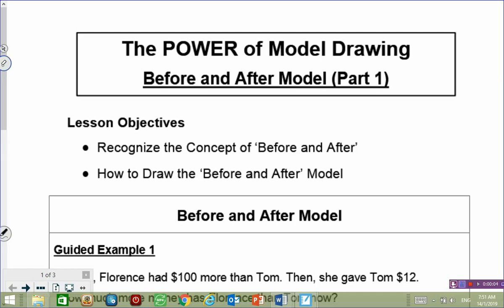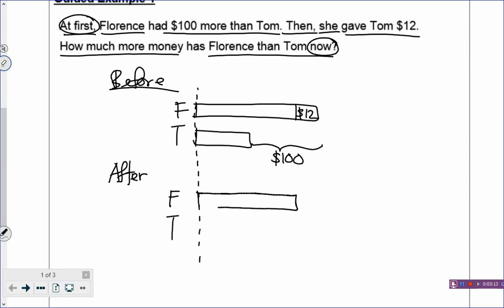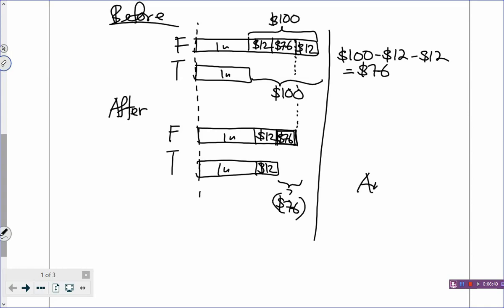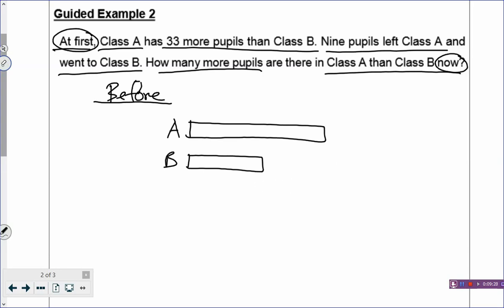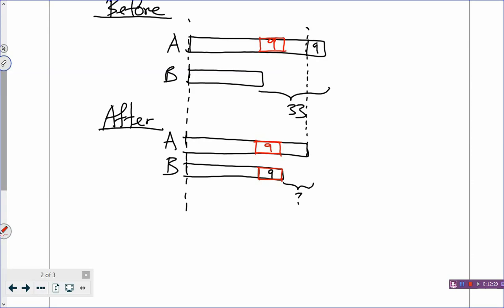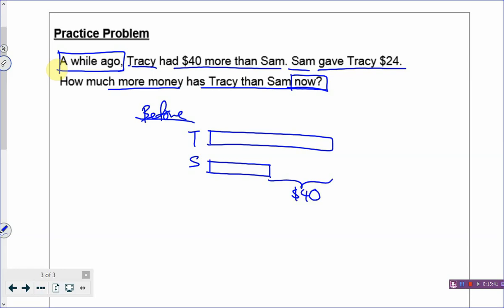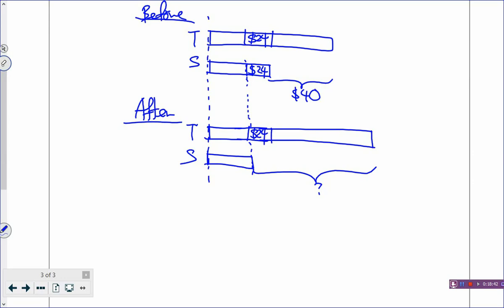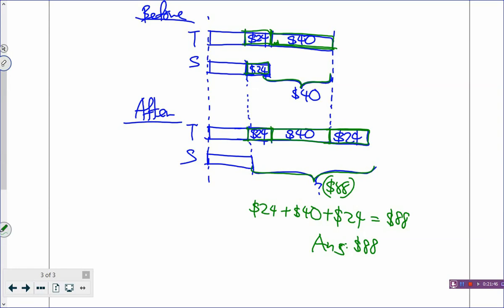Primary Math Model Drawing (Primary 3 Lesson 9)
How do we solve difficult math problems at Math Learning Groups (MLGs)? In this video, we will teach you how to solve math problems effectively by using Model Drawing. Come with us as we guide you step by step on how to Identify what is a Before and After Type of problem and then draw out its Model!

Do note that all our online lessons are UNEDITED and there are no retakes. There may be some unintentional bloopers but overall it should not affect your understanding. We hope that our online lessons will be of some help to your child who may be struggling to solve their word problems!